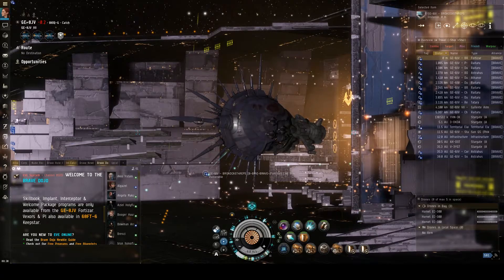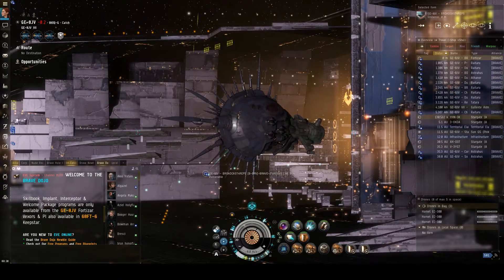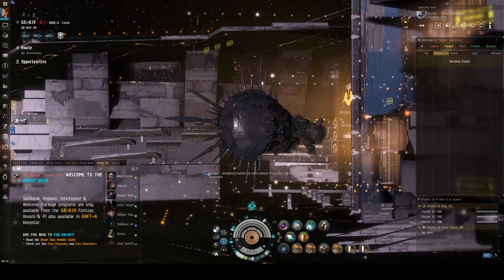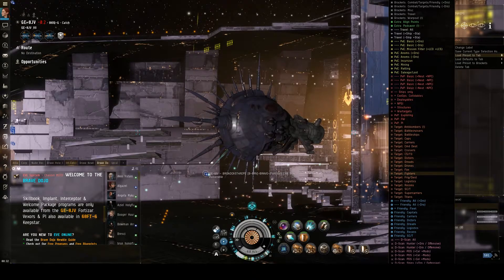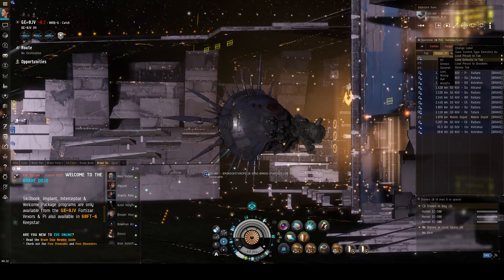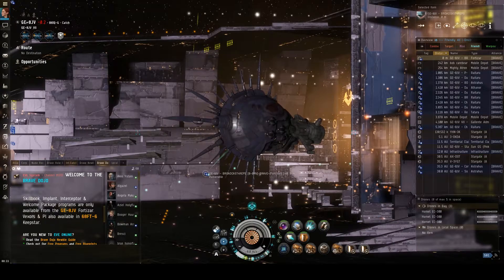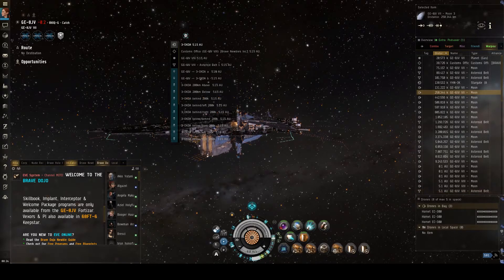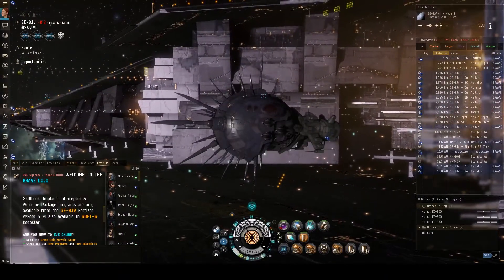Intro to Null 2: Using Your Overview - 2018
Second video in Brave Dojo's Intro to Nullsec series. In this video we discuss the information available to you from the Z-S overview and some ways to get the most out of it.